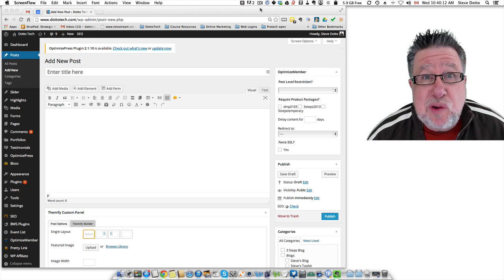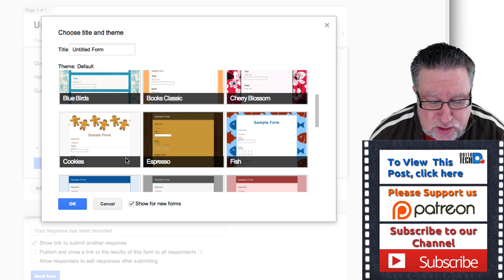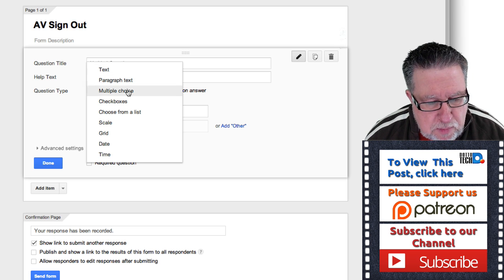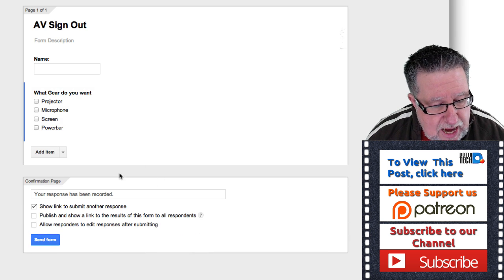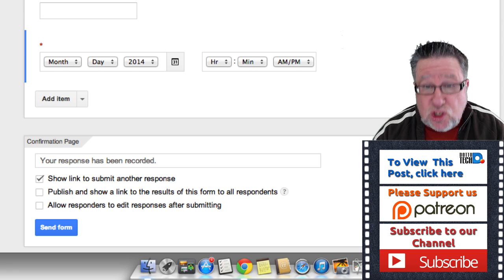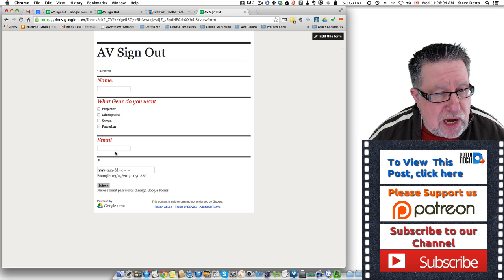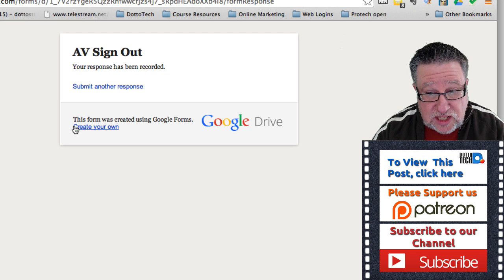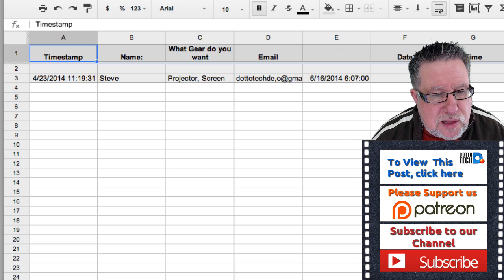Google Forms - Google Drive's Hidden Gem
Google Forms are just an amazing tool!
Free and powerful, it is ideal for anyone who needs to gather information about almost anything.
Google Forms is buried within Google Drive right beneath the word processor, spreadsheet and presentation apps.
Ideal for marketers, organizers, teachers, administrators co-ordinators and more.

Here are all Steve’s Recommended Tools